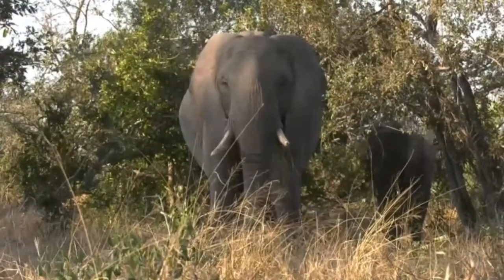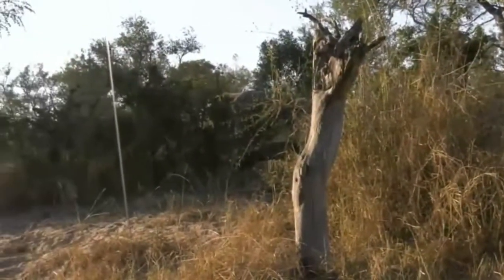Aug 11, 2017 Sunset -So many Elephants spread out all around Tristan